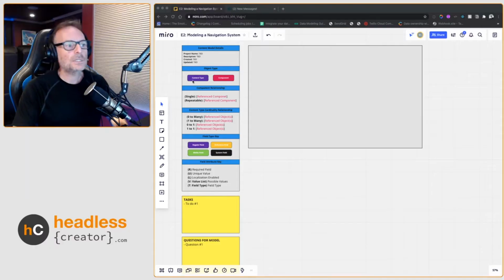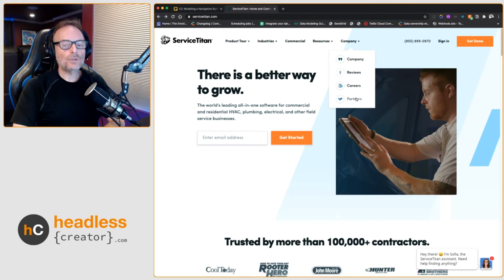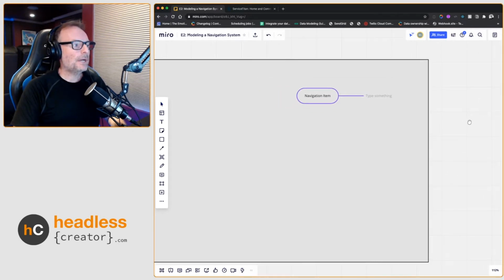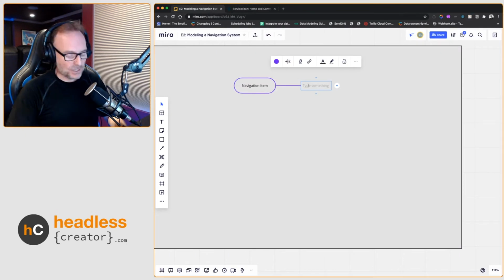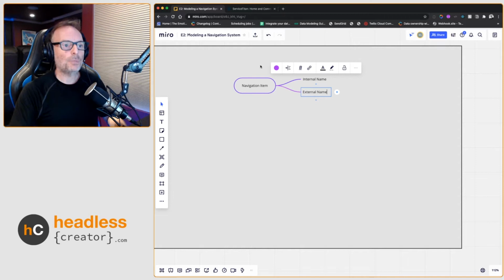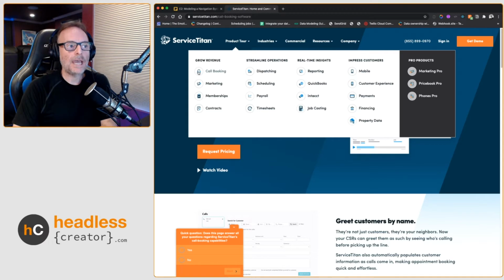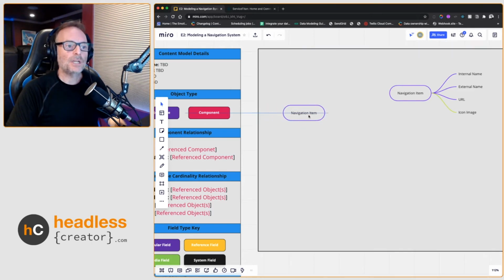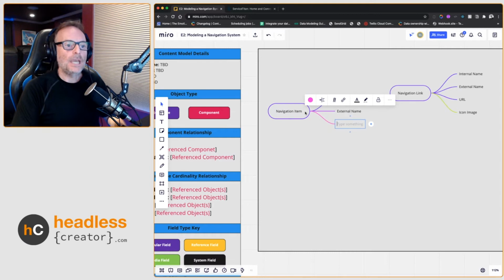CMW Lesson 2: Content Modeling a Navigation System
We'll explore how to create a scalable navigation system that can be used on any website.